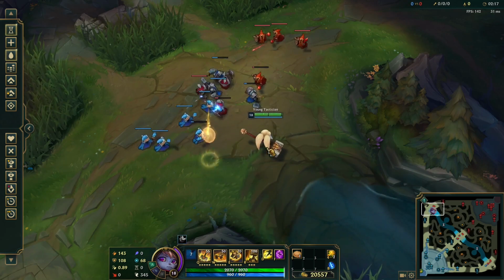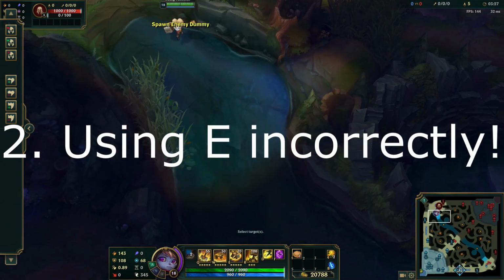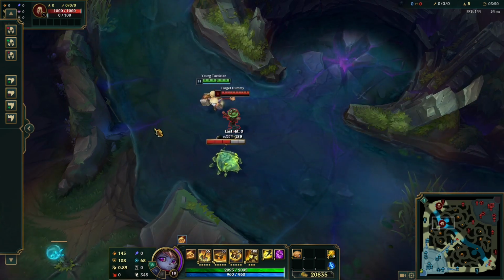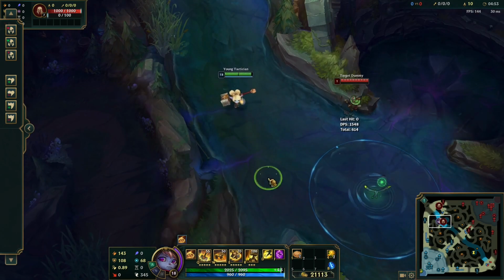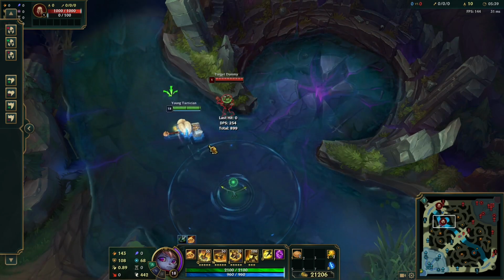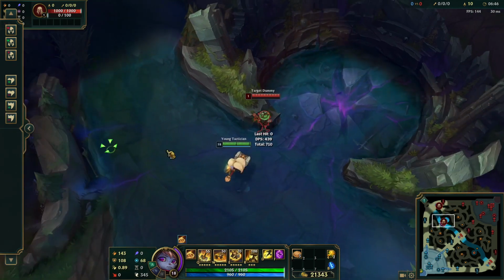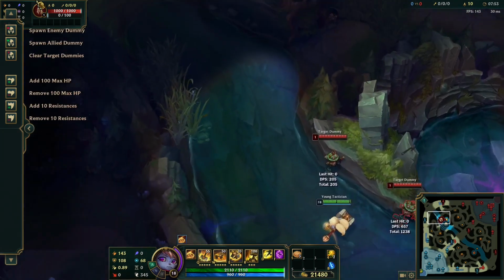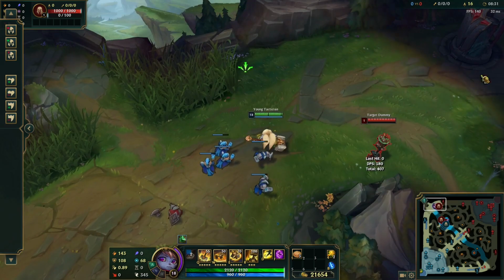5 Common Poppy Mistakes! - League Of Legends